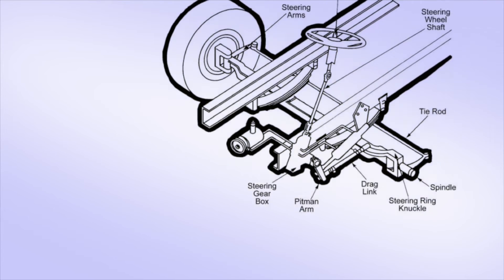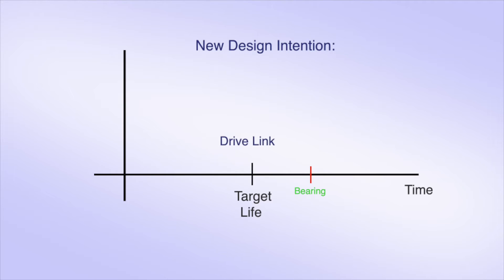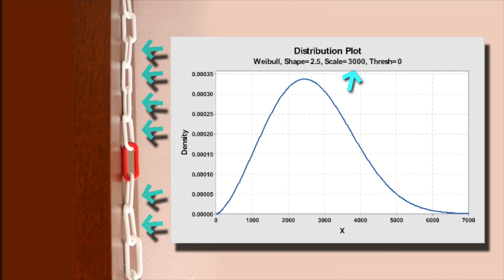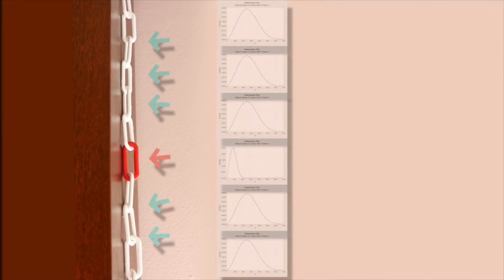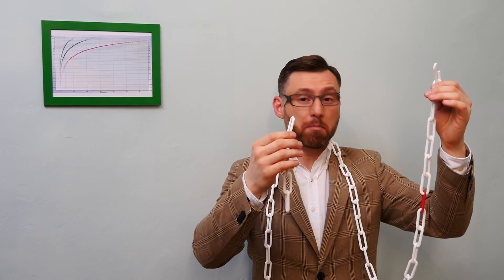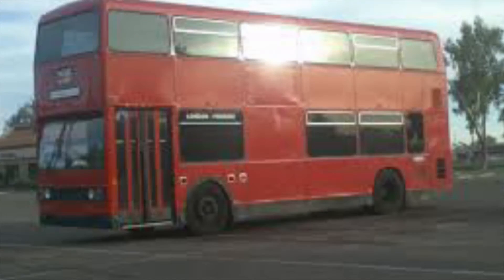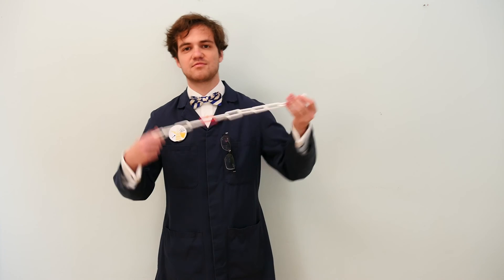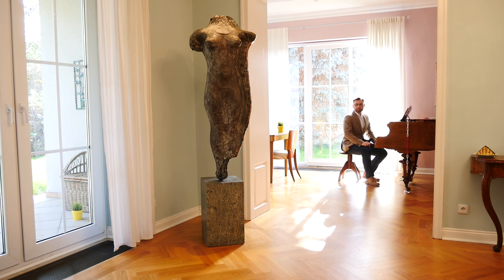Design for Testability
Check the subtitles: English, česky, Deutsch
How can a design be efficiently tested? Why is it useful to design a weak link into a system? What might be a drawback of reliability testing?